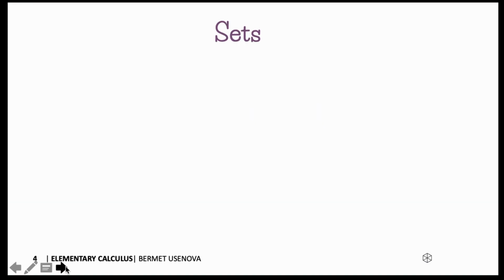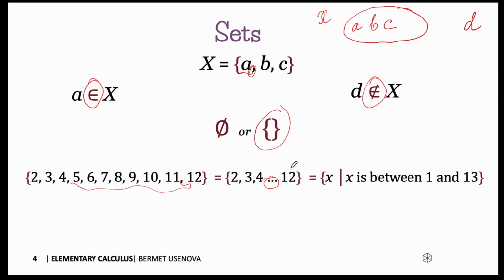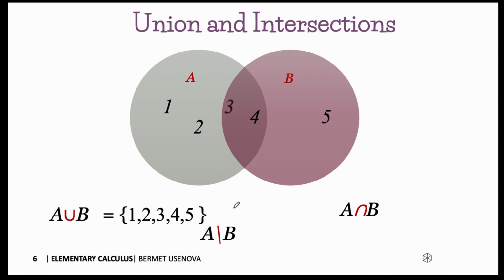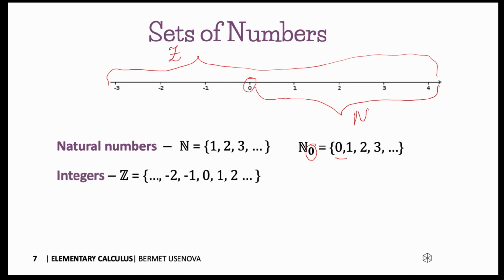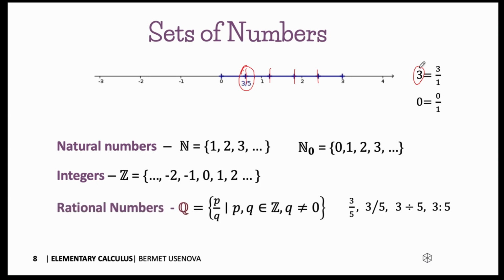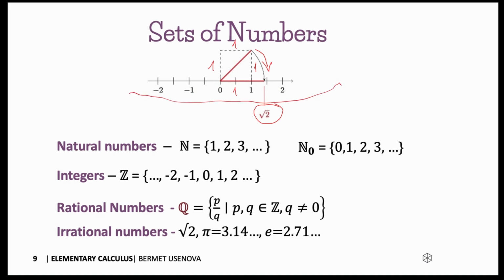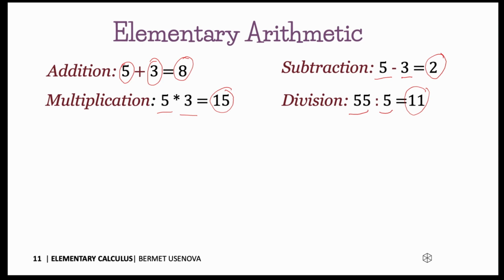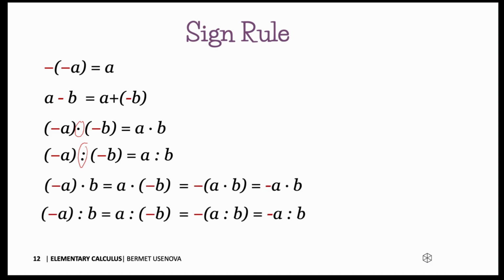Prep Math 1.1 Elementary Calculus: Sets, numbers, union, intersection, arithmetic rules, BEDMAS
In this chapter, we'll dive into the fundamentals of notation and elementary calculus. It's an exciting starting point! This chapter is divided into three videos, each covering specific topics.

This Video 1.1 explores the following concepts:

  -  Sets of numbers: natural, integers, rational, irrational, and real numbers.
  -  Arithmetic rules: sign rules and BEDMAS.